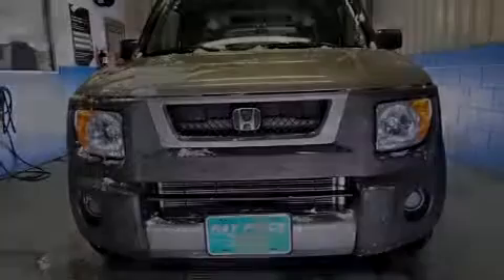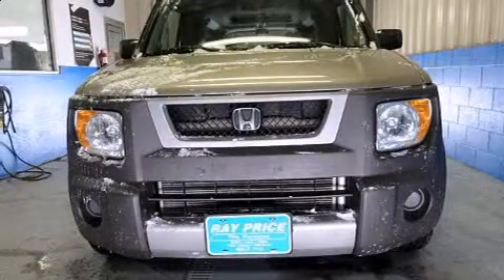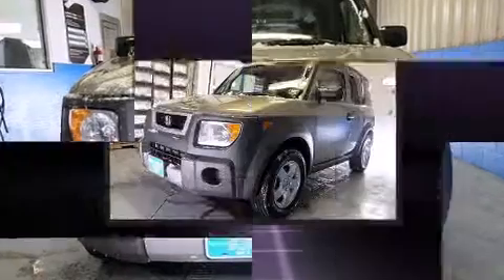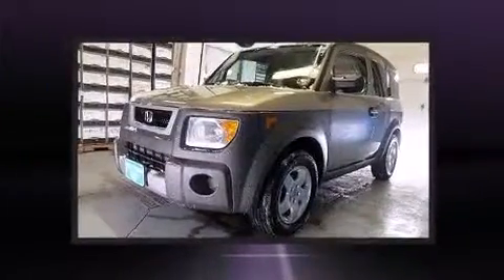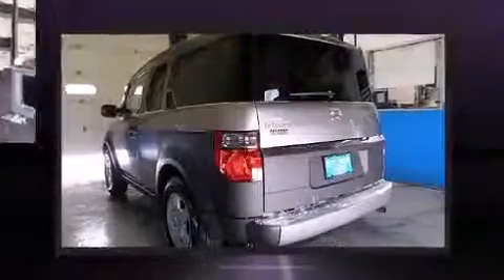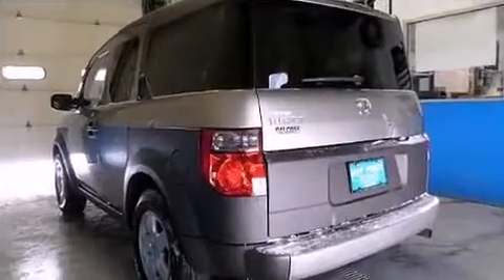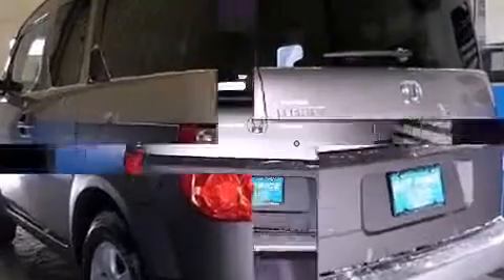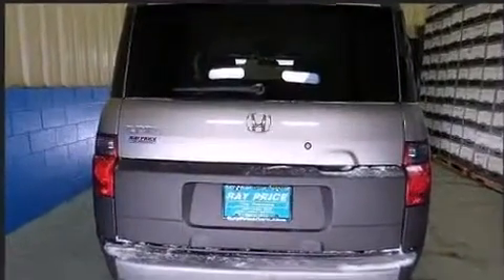2004 Honda Element EX in East Stroudsburg, PA 18301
Ray Price Honda
505 Fawn Road

Introducing the 2004 Honda Element. It features four-wheel drive capabilities, a durable automatic transmission, and a 2.4 liter 4 cylinder engine. Honda prioritized practicality, efficiency, and style by including: a tachometer, air conditioning, tilt steering wheel, power door mirrors, cruise control, an overhead console, and remote keyless entry. Honda also prioritized safety and security with features such as: dual front impact airbags, front SIDE impact airbags, ignition disabling, and 4 wheel disc brakes with ABS. Our sales reps are knowledgeable and professional. They'll work with you to find the right vehicle at a price you can afford. We are here to help you.